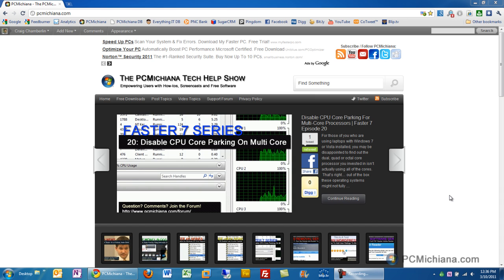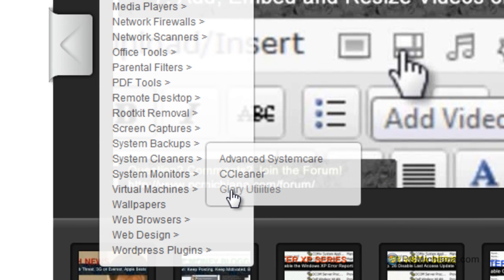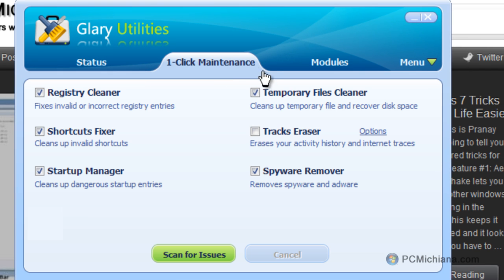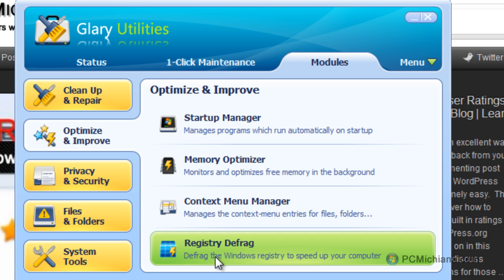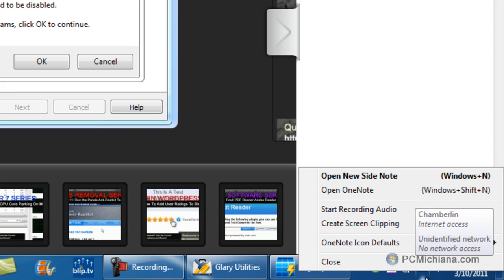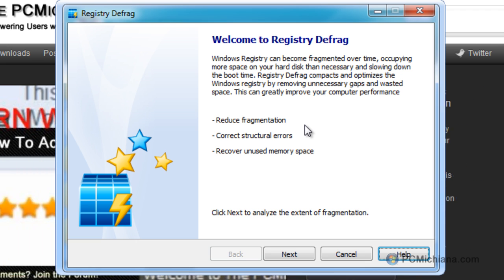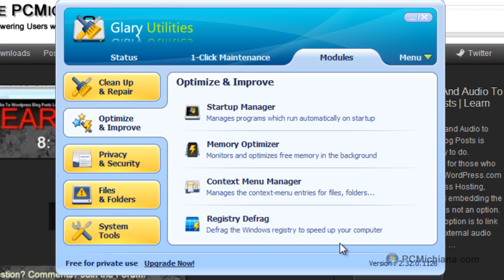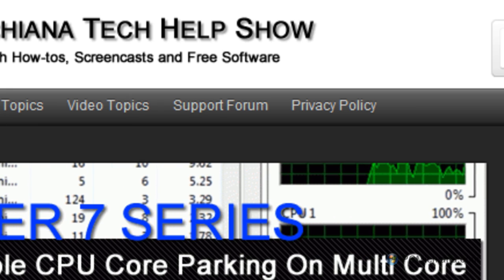How To Defragment The Windows 7 Registry Free (2022)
The registry hive may sound intimidating to many people, but the Windows 7 registry has become much safer for third party companies to optimize and defragment. Defragmentation is simply the method of taking "pieces" of files scattered at different places of the hard drive and putting them together.

A hard drive is considered "fragmented" if there are pieces of files scattered all over the place, and Windows needs to take extra time to locate all of those pieces to read or write them to system memory.

How To Defragment Your Windows 7 Registry

1. Download and install Glary Utilities from the following location The Tech Teacher.com/download-glary-utilities-free-registry-and-system-maintenance-suite/

2. Select the Windows 'Start' button.

3. Type 'glary utilities' into the search box.

4. Open the 'Glary Utilities' application.

5. When open, select the top 'Modules' tab.

6. Select the 'Optimize & Improve' tab on the left hand side.

7. Choose 'Registry Defrag'.

8. Close as many applications running in the background as you can.

9. Select 'Next'.

10. Select 'Ok'.

11. Once it has scanned your registry, let Glary Utilities restart your computer.

12. Your registry will defragment when your computer boots up.

13. That's it!

It may take a few minutes for Glary Utilities to completely scan over your computers registry prior to rebooting.  After reboot you may be greeted with an uncomfortable screen that is scanning over and optimizing your registry.  It is completely normal, simply ignore it and move on.